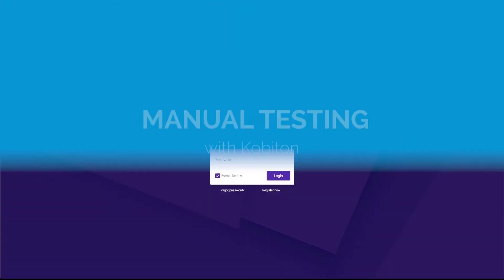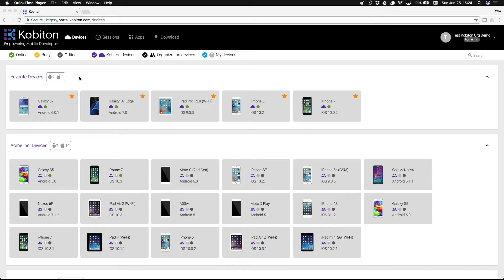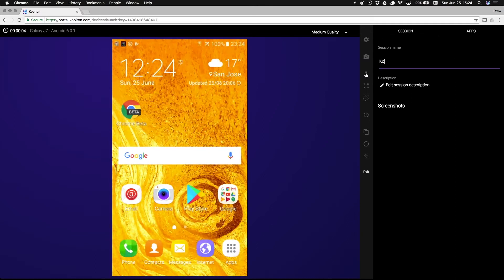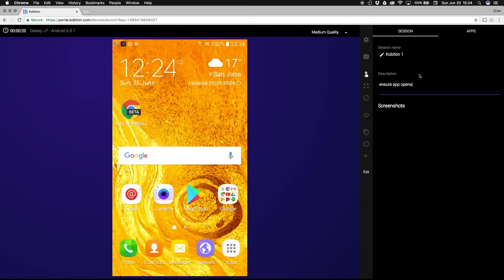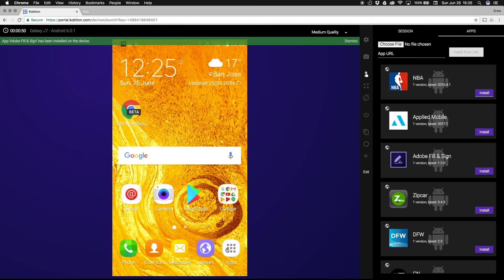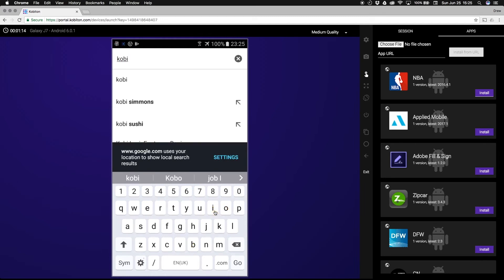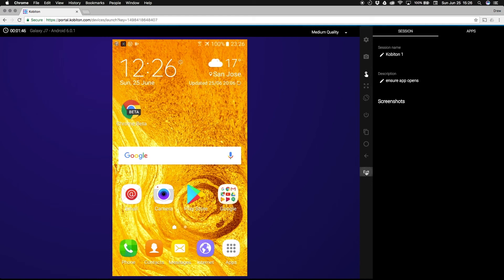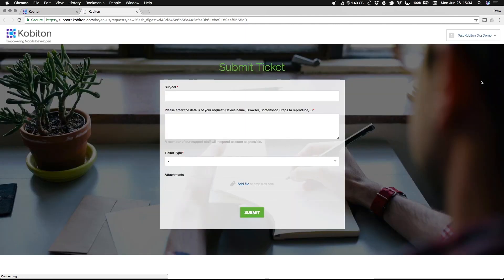Manual Testing with Kobiton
Manual Testing with Real Devices is extremely important. Learn how to execute a manual testing session with Kobiton Cloud based platform on Real Devices of your choice.